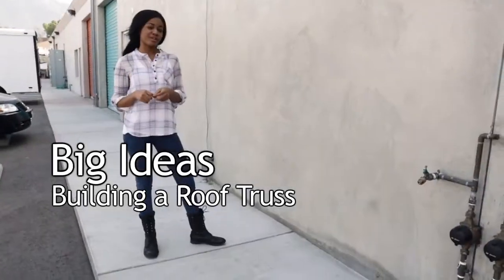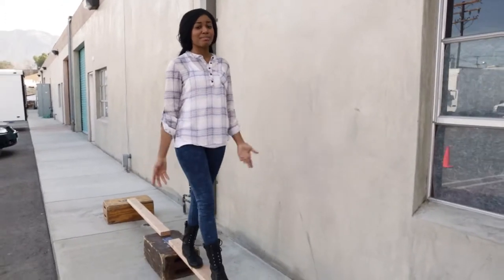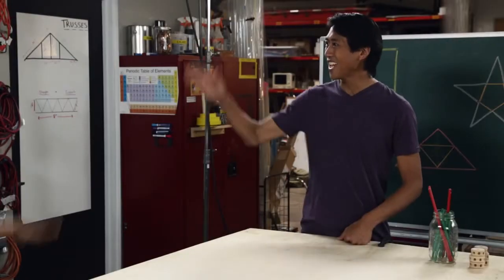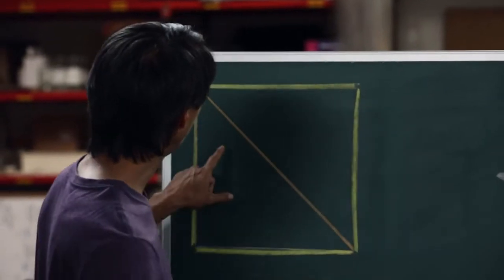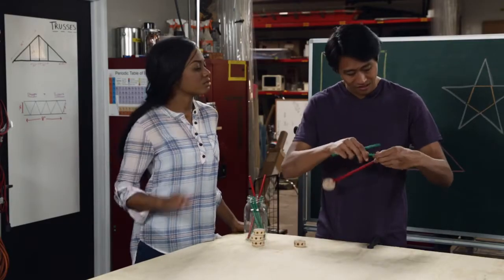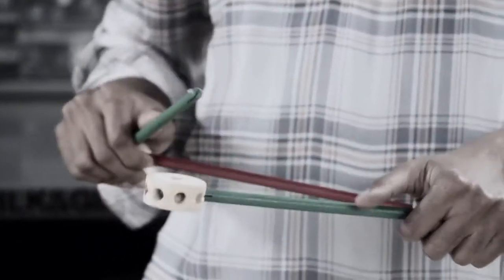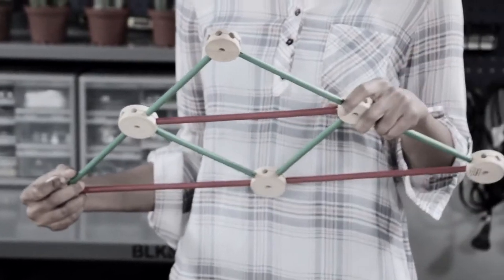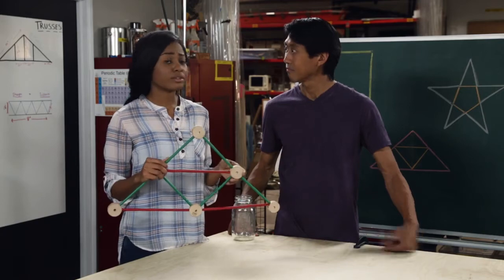Building a Roof Truss